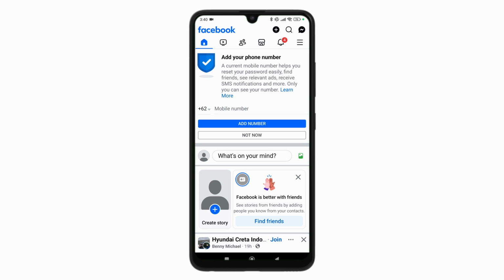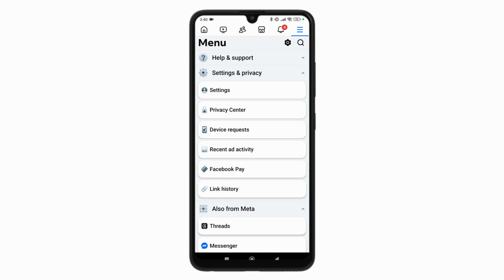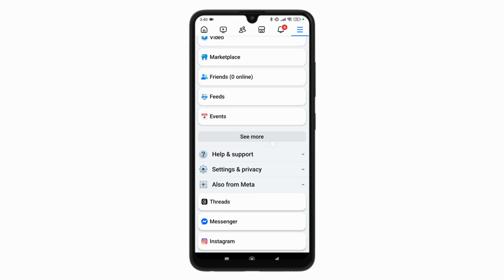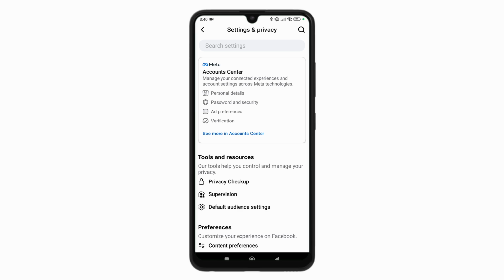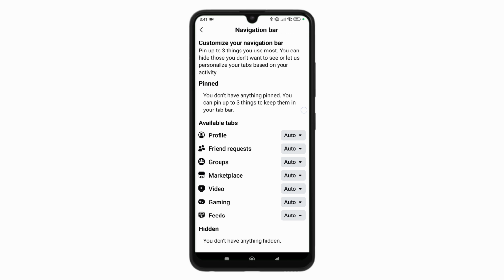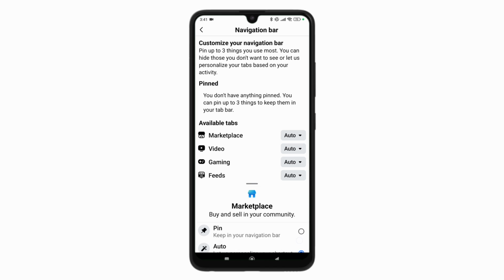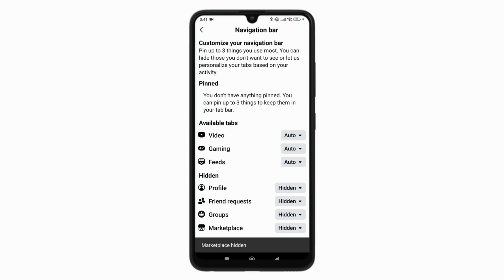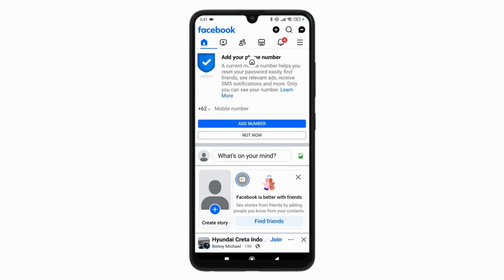How to Hide the Top Navigation Bar on Facebook – Simple Steps! 🛠️